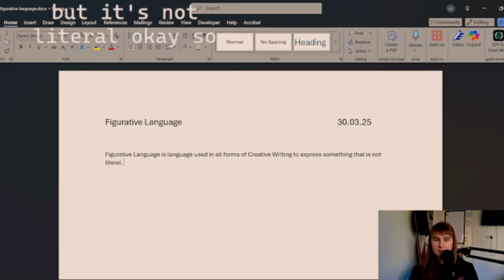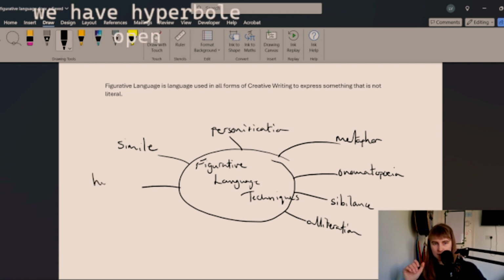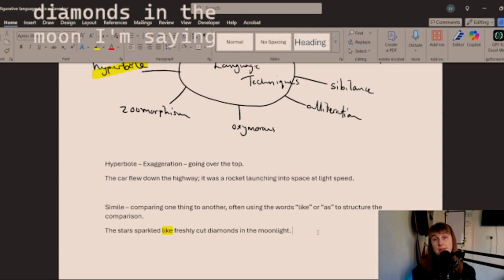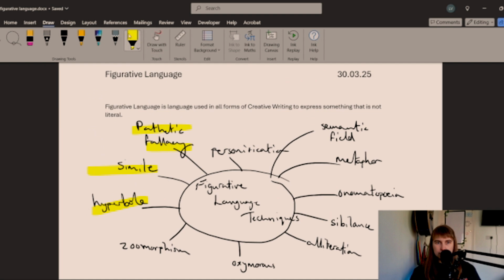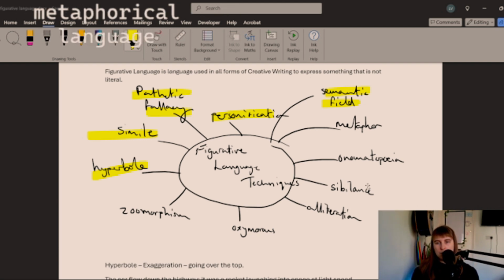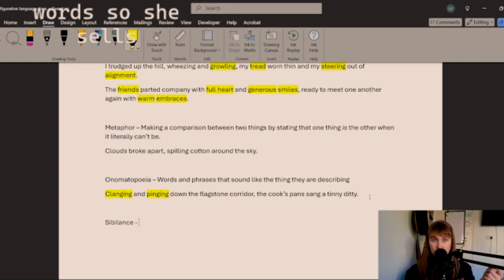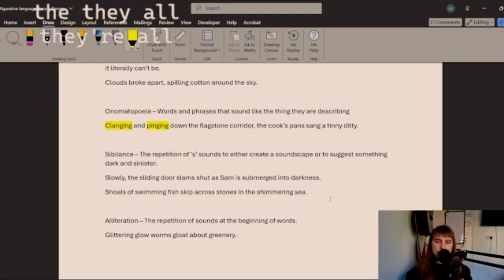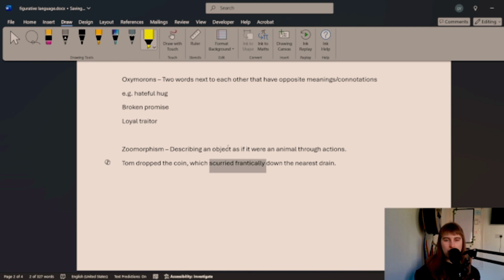How to Use Figurative Language in GCSE Creative Writing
Unlock the secrets to crafting captivating creative writing with our expert lesson on figurative language! 🖋️ Designed specifically for GCSE students, this video dives into essential techniques like similes, metaphors, personification, and more to elevate your storytelling skills. Perfect your ability to bring ideas to life and impress examiners with vivid, expressive writing. Whether you're aiming for top grades or looking to strengthen your skills, we've got tips, examples, and exercises tailored to help you shine.